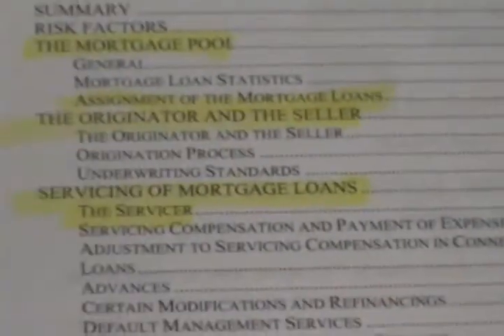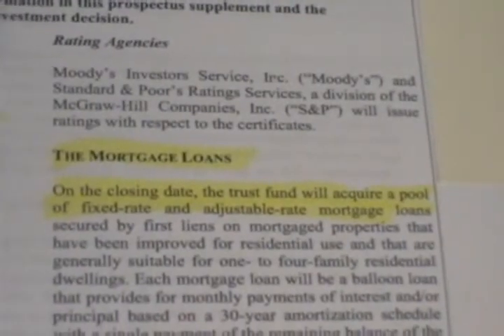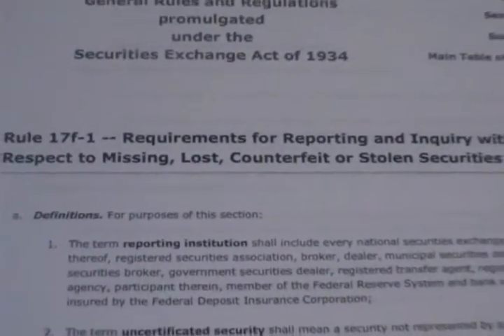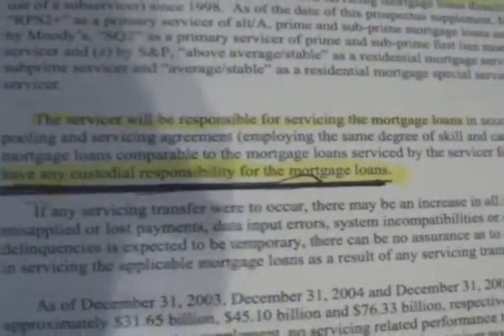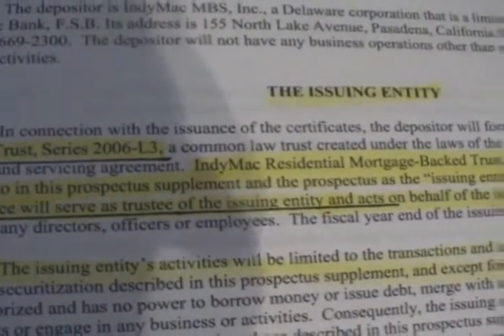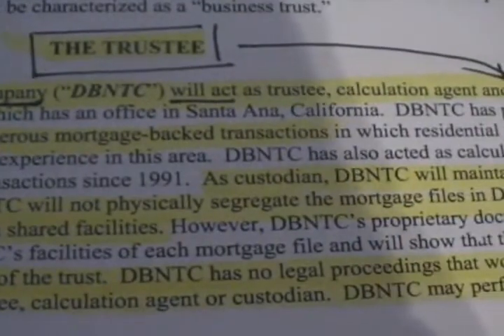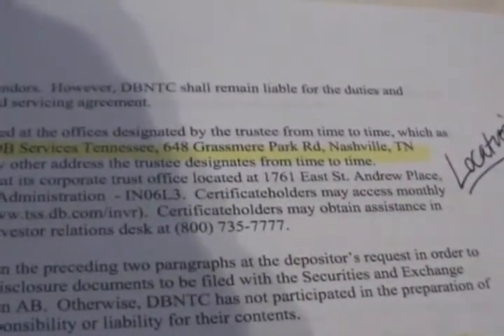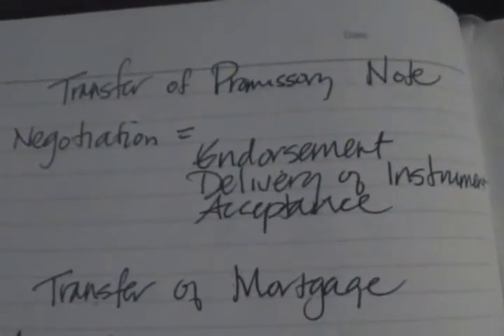Bank Foreclosure Fraud pt 4 Of 5 WHO OWNS THESE NOTES DISCLOSED! DISCOVERY PROSPECTUS PSA!